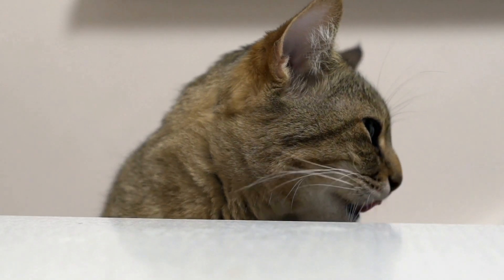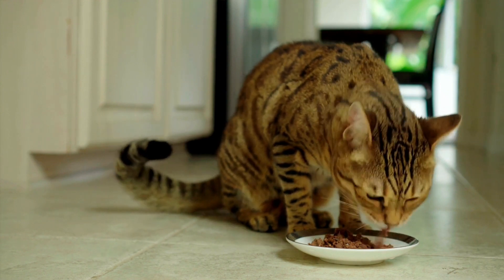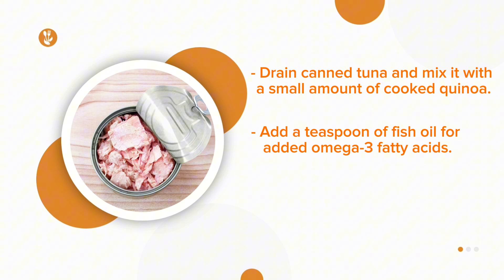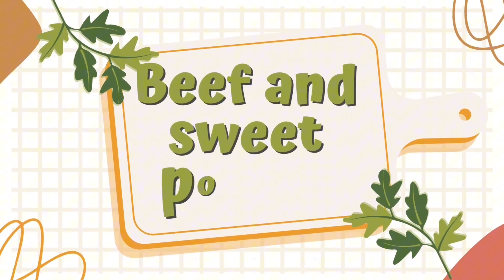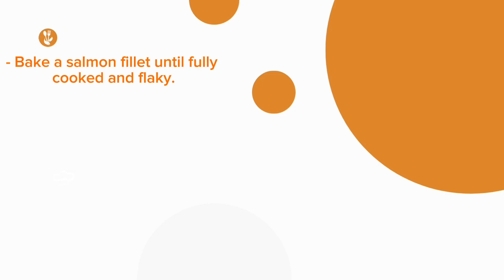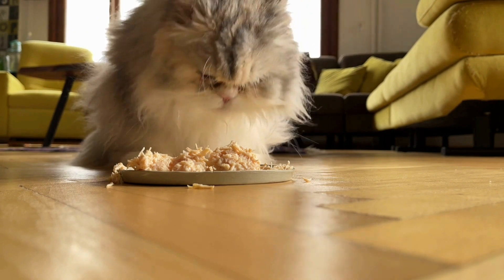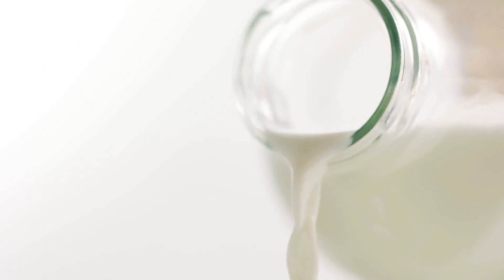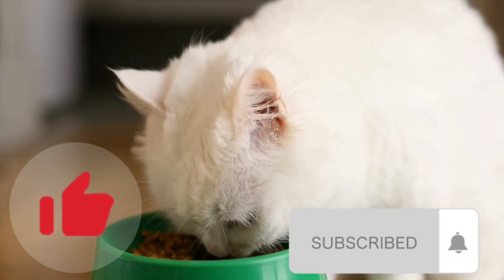Homemade Cat Food : " 5 fantastic homemade cat food recipes and 5 toxic ingredients "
In this informative video, we delve into the world of feline nutrition, presenting you with 5 easy-to-make homemade recipes that will keep your cat healthy and satisfied. From delicious treats to nutritious meals, we cover it all! Additionally, we highlight 5 types of foods that you should strictly avoid feeding your cat, as they can be harmful to their well-being. Join us as we explore the do's and don'ts of cat nutrition, ensuring your furry friend receives the best care possible.